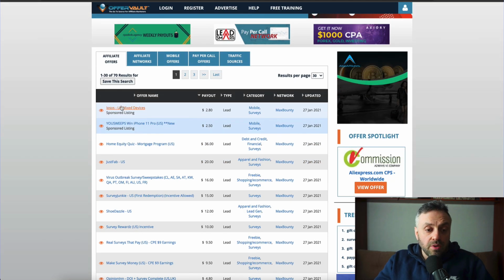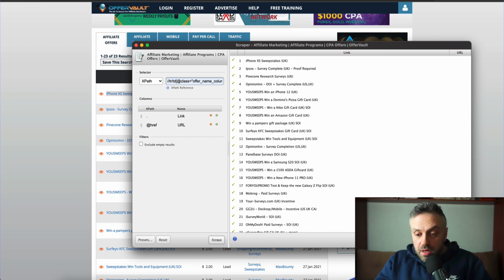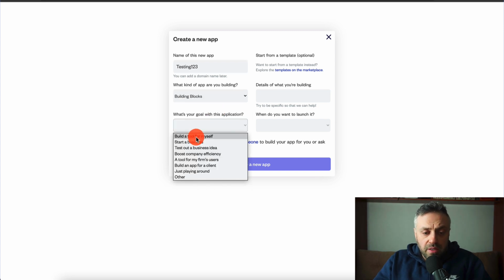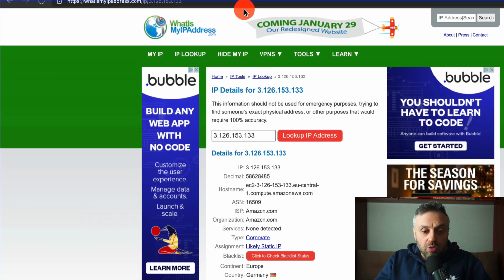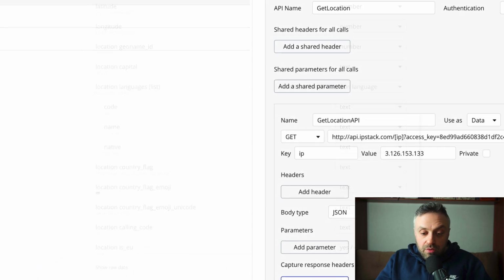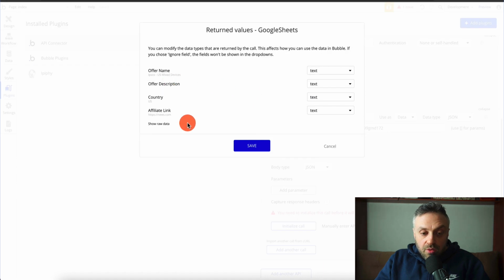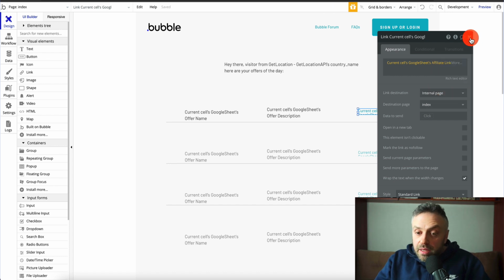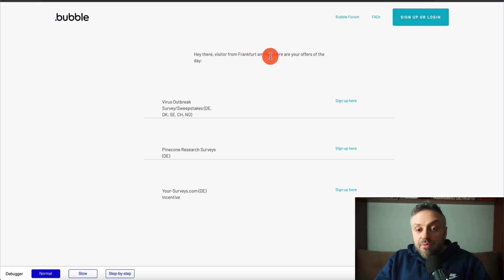EASY $30-350/Day w/CPA Affiliate Marketing and this SECRET METHOD (CPA MARKETING FOR BEGINNERS)